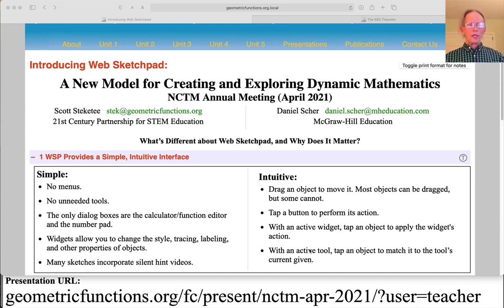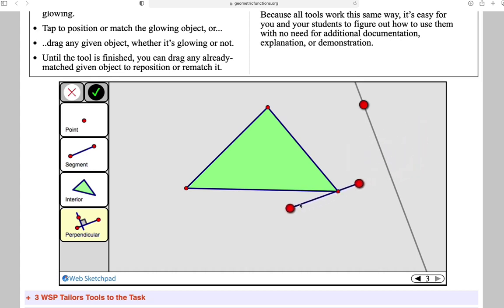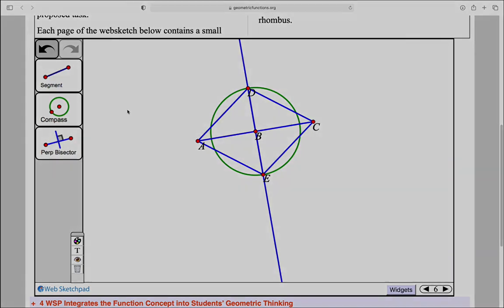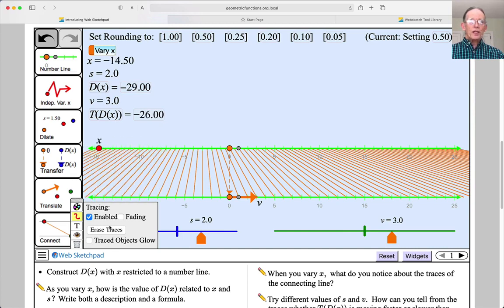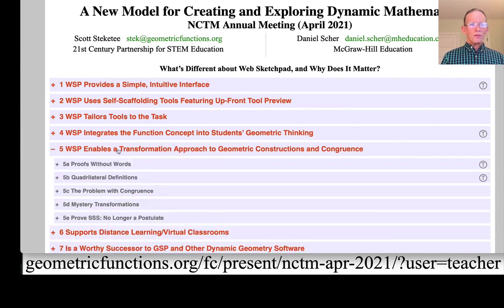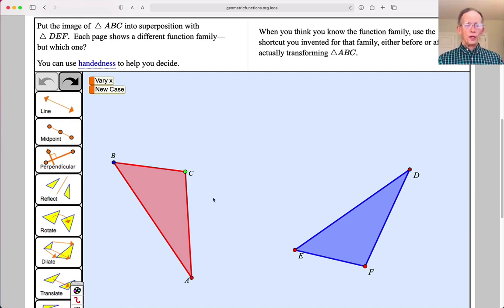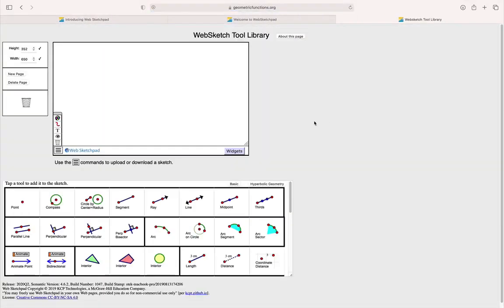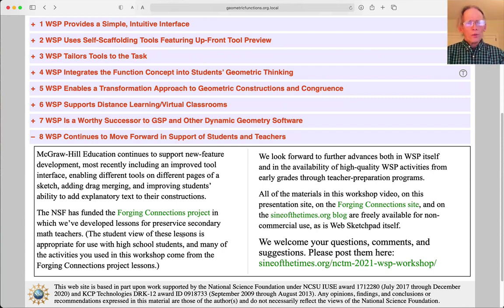Introduction to Web Sketchpad: NCTM 2021 Annual Meeting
This video, presented as part of the NCTM 2021 Virtual Annual Meeting, provides a broad overview of McGraw Hill's Web Sketchpad technology and its curricular uses. To engage with the activities shown in this video, go For more information about Web Sketchpad, visit the Sine of the Times blog (sineofthetimes.org), the Web Sketchpad Tool Library and Viewer and the Forging Connections project Contact Scott Steketee at stek(at)geometricfunctions.org and Daniel Scher at dscher(at)icloud.com.